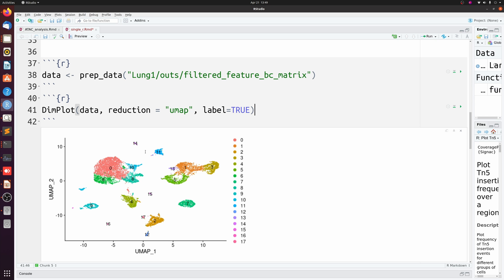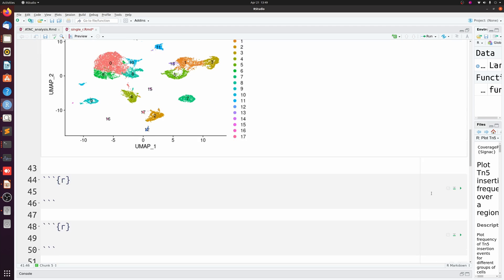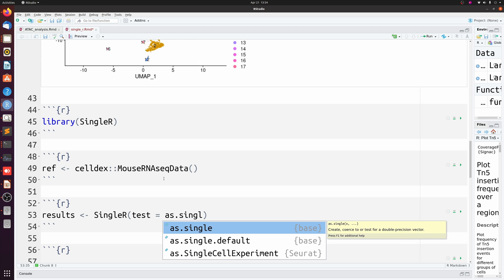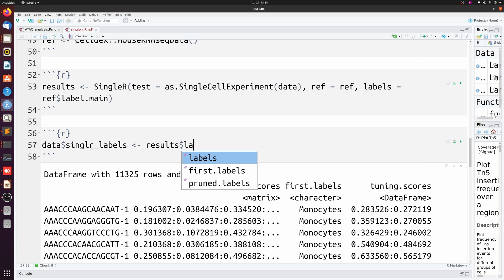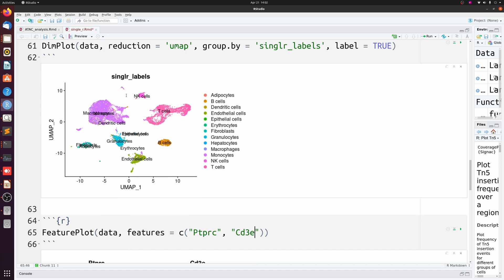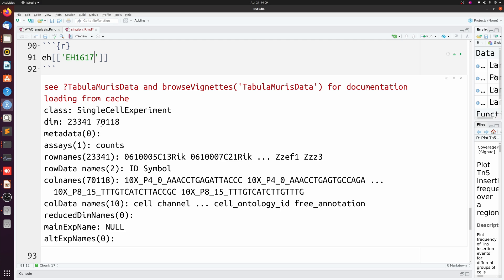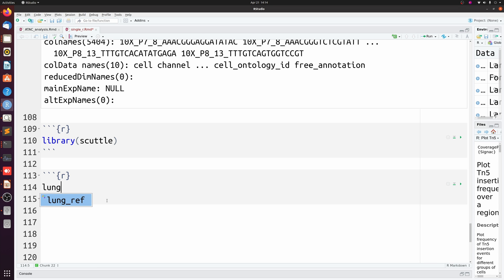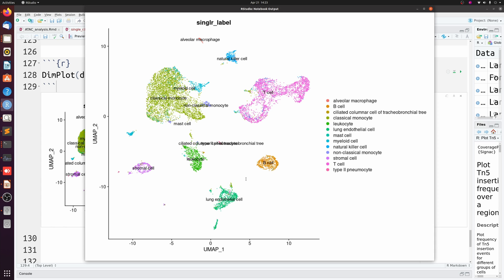Label single-cell RNA data automatically with SingleR in R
I use SingleR to map cell identities to single-cell transcriptomics data. I also use other single-cell datasets as a reference to transfer cell identity labels. Additionally, I show basic Seurat usage.

0:00 Intro
0:23 Preparing Data
1:34 SingleR with built in reference
5:29 Mapping labels from other single-cell data